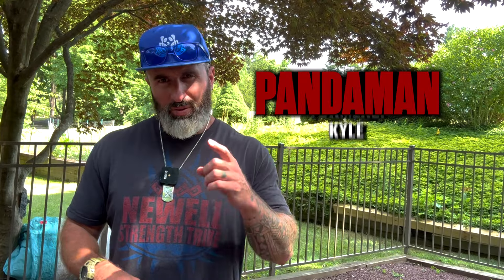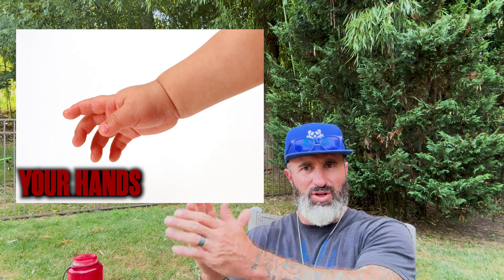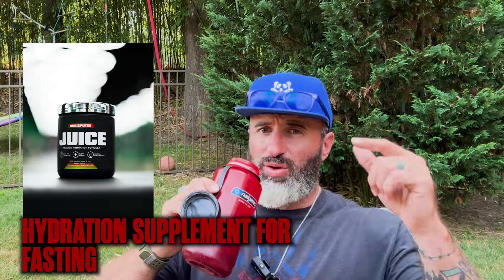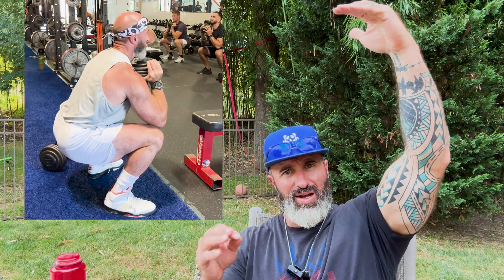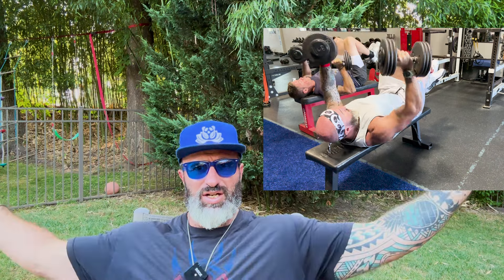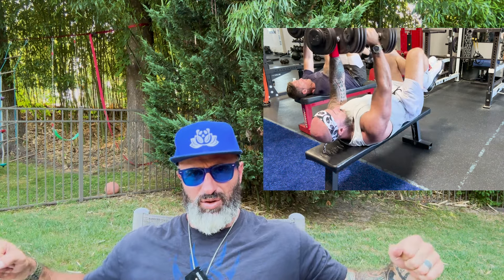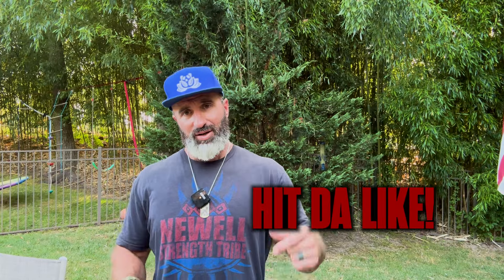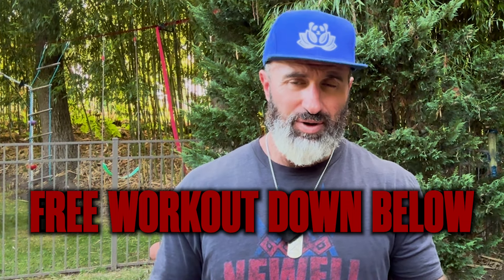Pandaman's Ultimate Workout Series: Explosive Power & Mental Grit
What's up, guys? Kyle here, but you might know me better as The Pandaman. Today, I'm bringing you into my world of intense training with a workout designed for explosive power and deep mental toughness. Since starting my training journey back in 1997, I've experimented with various techniques to build strength and power. This video showcases a high-intensity session including contrast sets for nerve activation, heavy lifting, and dynamic exercises that challenge both body and mind. Here’s how we break it down:
Warm-up with Isometric Holds:
Overhead dumbbell holds and paired goblet squats to fire up the core and lower body.
Main Set:
4x6 heavy reverse lunges.
4x5 parking lot jumps followed by a 30-yard sprint.
Chest Focus:
3x6 dumbbell flys with emphasis on the negative phase.
3 sets of dips to failure for chest endurance.
Finisher:
Three-mile run followed by a 3.5-minute set of squats.
This workout isn't just about getting jacked—it's about developing resilience and mental toughness through physical challenges.